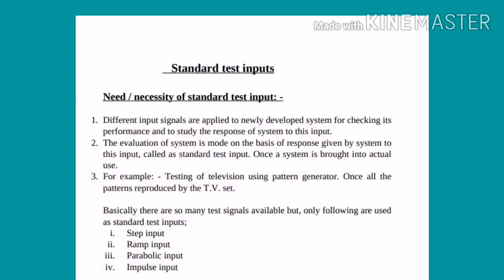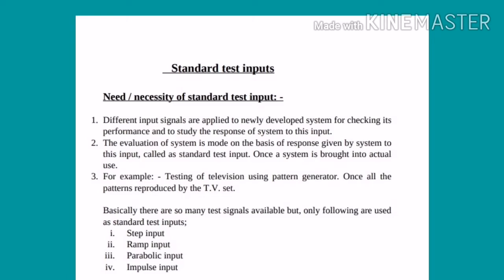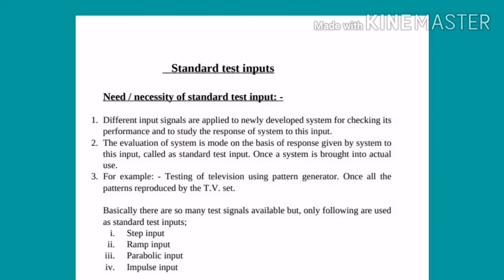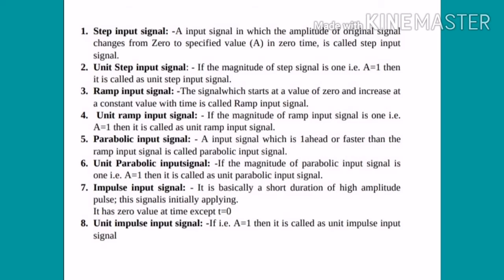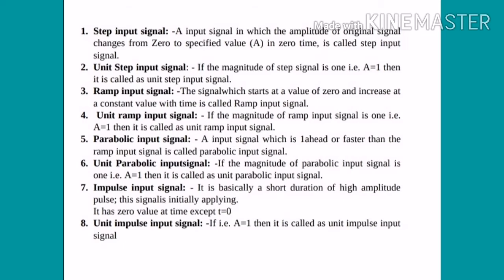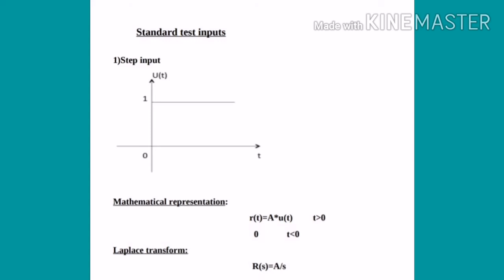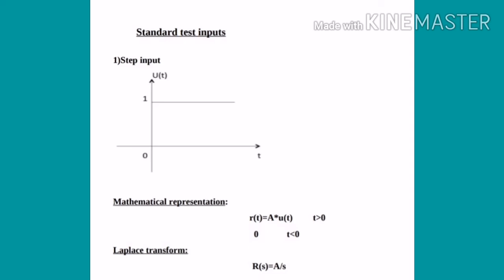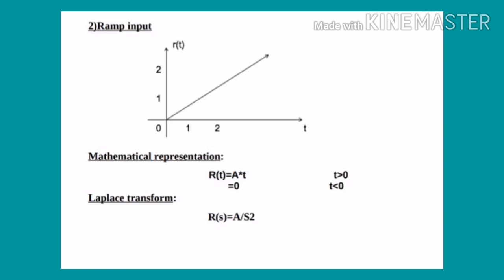Control system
Standard test input signals